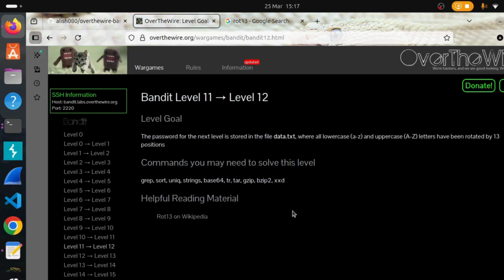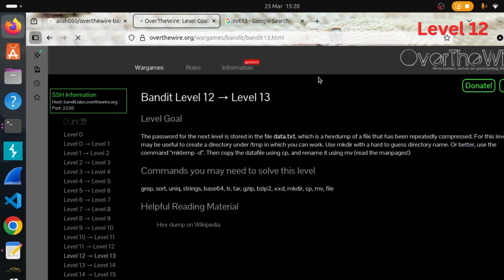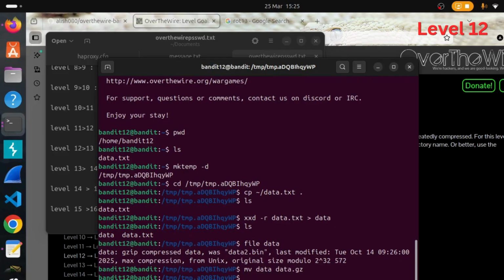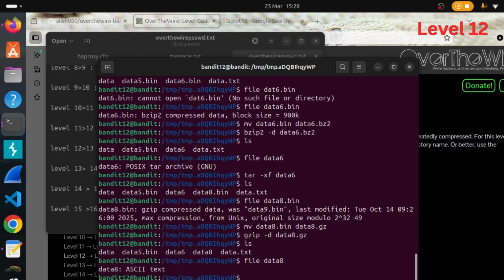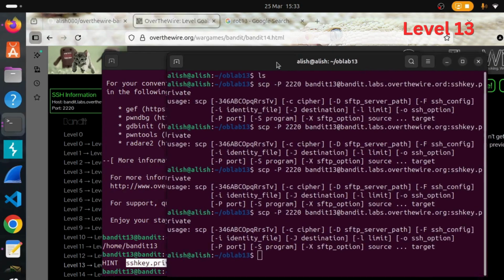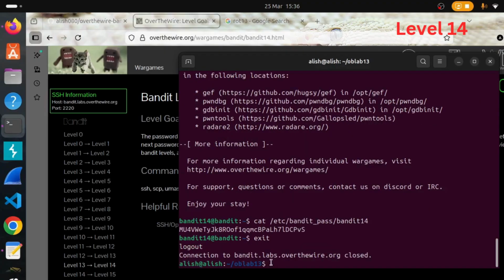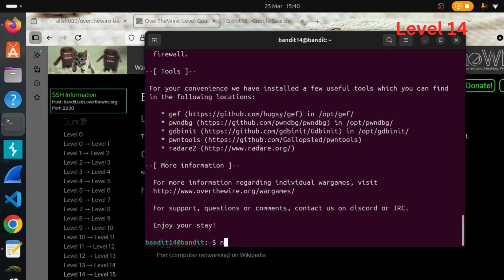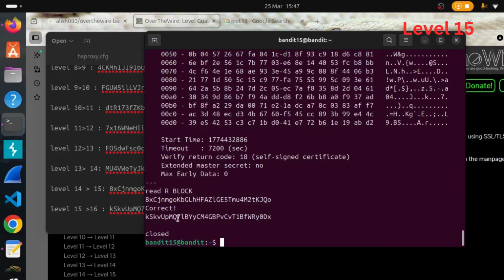OverTheWire Bandit Walkthrough | Level 11-15 | Beginner Linux Hacking Guide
00:00 Intro
00:16 Level 11
02:28 Level 12
12:15 Level 13
19:34 Level 14
24:00 Level 15

In this video, I walk you through OverTheWire Bandit levels 11 to 15, explaining each step and command to help you understand the challenges and solutions. Perfect for beginners and intermediate learners looking to improve their Linux command line and cybersecurity skills.